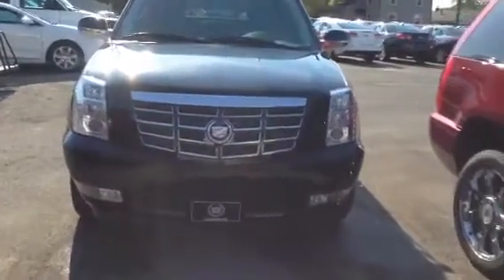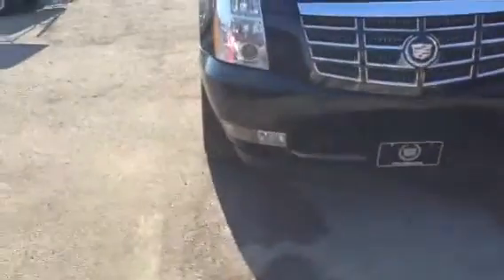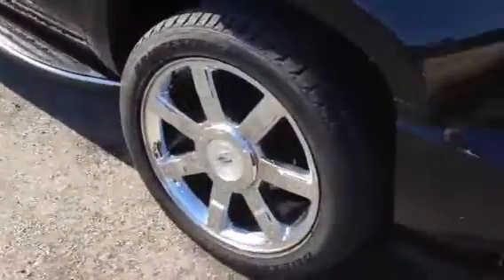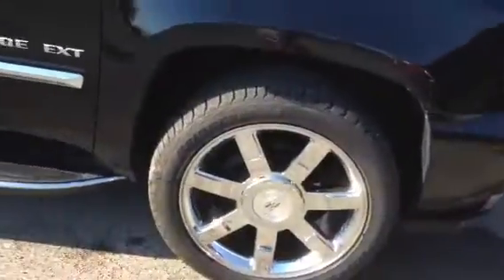2012 Cadillac Escalade for Damarius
2012 Cadillac Escalade Ext black 29000 miles